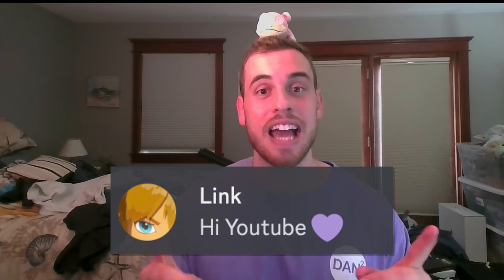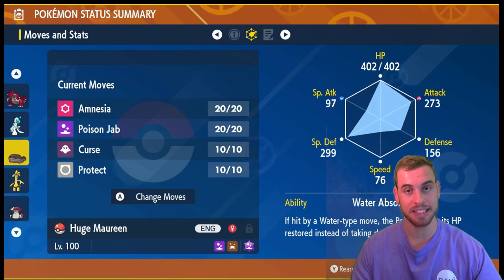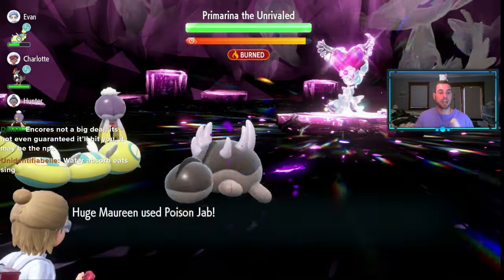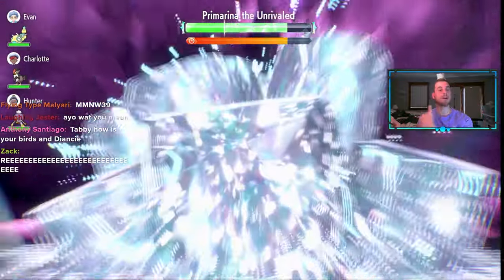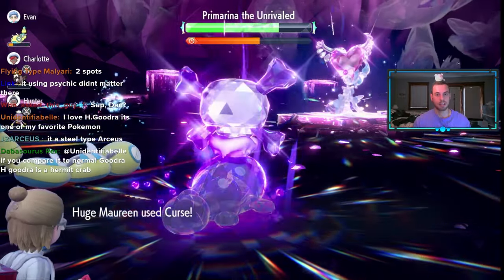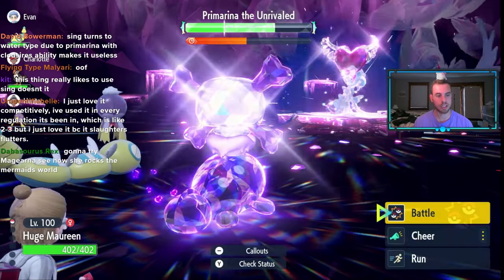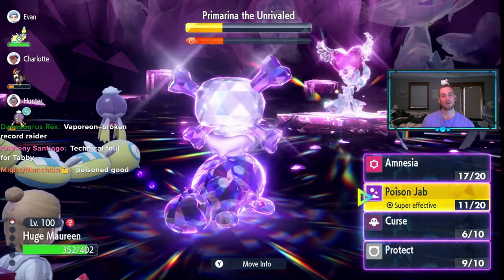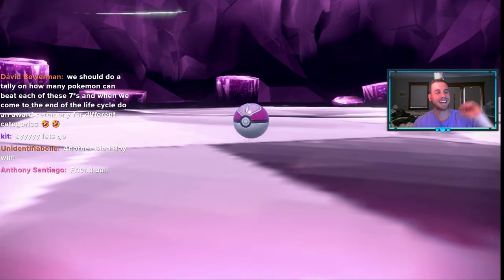This CLODSIRE Build EASILY SOLOs the 7 Star Primarina Tera Raid • Pokémon Scarlet & Violet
Use this Clodsire build to easily solo the 7 Star Primarina Tera Raid in Pokémon Scarlet and Violet. This build was shared with me by the DANimal Link. It is one of the many viable builds you can use to defeat Primarina. It is my favorite build to use to beat Primarina the Unrivaled.

This event starts at 8pm EST on Thursday May 9. It will run until 8pm EST on Sunday Mary 19th. It comes back for round 2 Thursday May 16th at 8pm EST until Sunday May 21st at 8 pm EST. Make sure to join to raid with the DANimal Kingdom!

Clodsire Build
Nature: Adamant (+ Atk, - Sp. Atk)
EVs: 252 Atk, 252 Sp. Def, 4 HP
IVs: All perfect except Sp. Atk
Ability: Water Absorb
Tera Type: Poison
Item: Metronome
Moves
- Amensia, Poison Jab, Curse, Protect

Strategy
Use Amnesia 1 time
Use Poison Jab until Primarina uses Encore
Terastallize as soon as possible
When Primarina nullifies the stats and abilities on your side of the field, use protect
The turn after protect, use Amnesia twice
Use Curse 4 times
Swing with Poison Jab until you get the win

00:00 Intro
01:07 High Level Overview
01:49 The Build
03:39 Gameplay